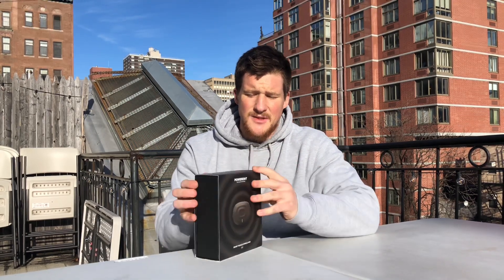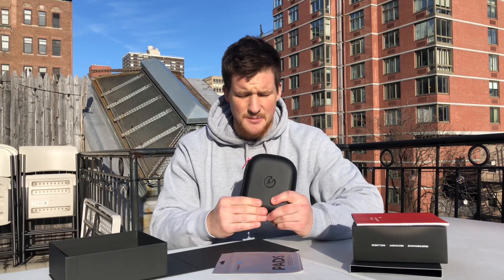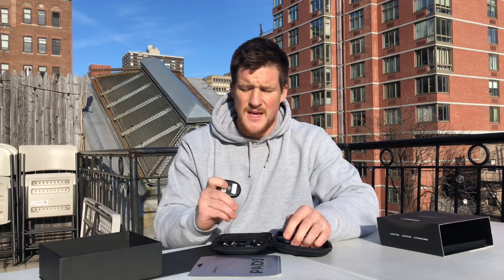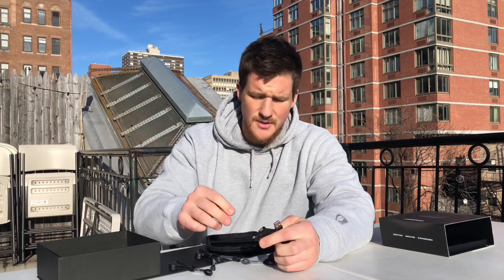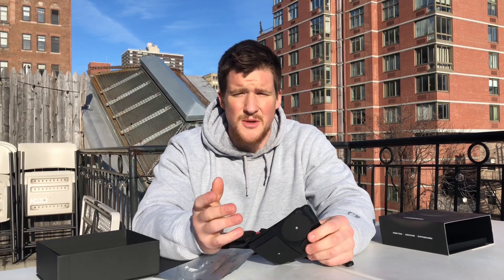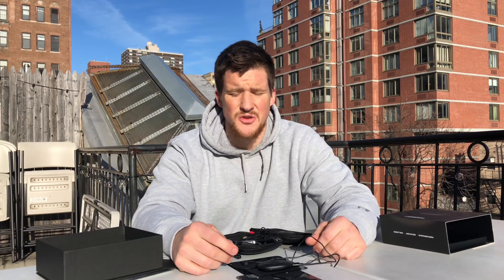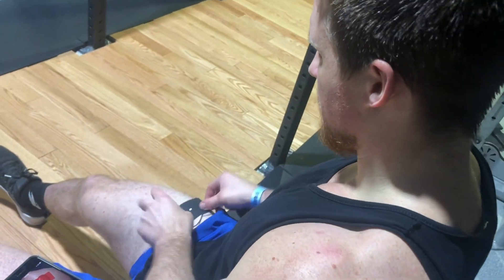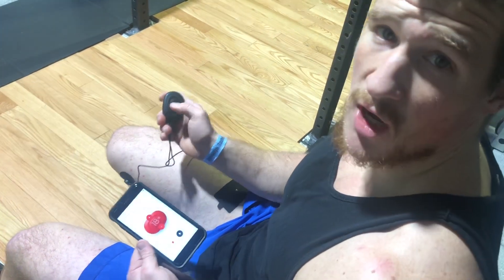PowerDot 2.0 Unboxing and Review - EMS Recovery Device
Here is my full unboxing and review of the PowerDot 2.0 EMS Recovery and Training Stimulation Device.

First I will start with the unboxing aspect, showing the packaging and basic components of the order.

Then, I will discuss the science behind the PowerDot 2.0, and show you how to administer the protocols.

Lastly, I will show you the PowerDot 2.0 in action, and the various settings it has and how it works.

Shop PowerDot (and the various sales they have online)

***Note, I will be upload over 70+ dumbbell and bodyweight exercise tutorials to my channel in May 2020, so please be sure to subscribe and select to get notified when I upload the entire exercise library in May 2020!

1. Trying one of my training programs

▹ Renaissance Periodization (Diet Templates and Mobile Coaching App)

▹ Ten Thousand Training Apparel (Training Shorts, Shirts, and Activewear)

▹ Home Gym Training Equipment on Amazon
‣ Simply click the tracking link above, and this channel gets commission on anything you choose to buy, regardless of what it is. This is super helpful even when you shop on your own through Amazon.